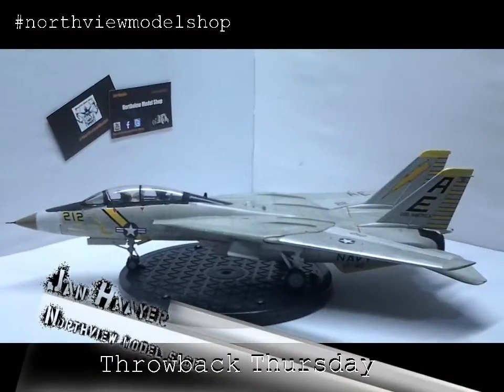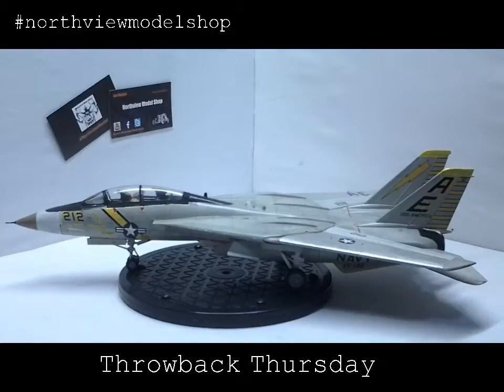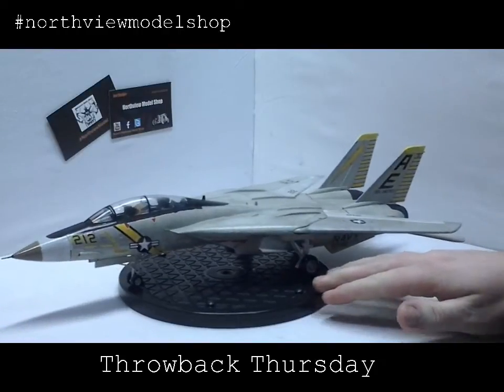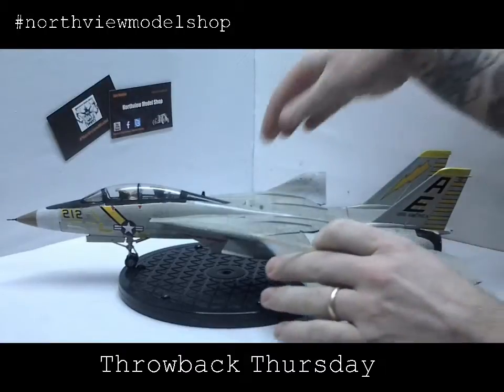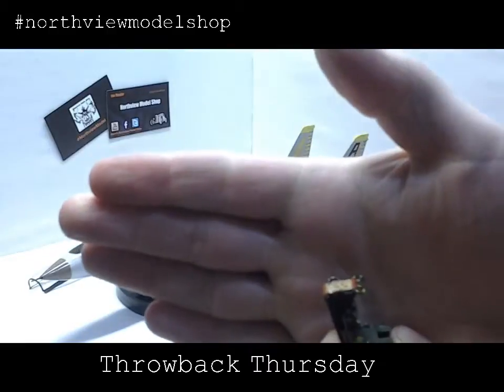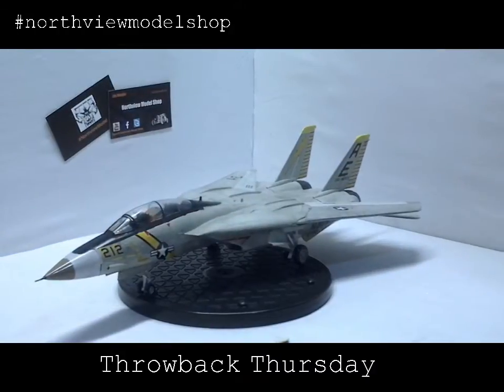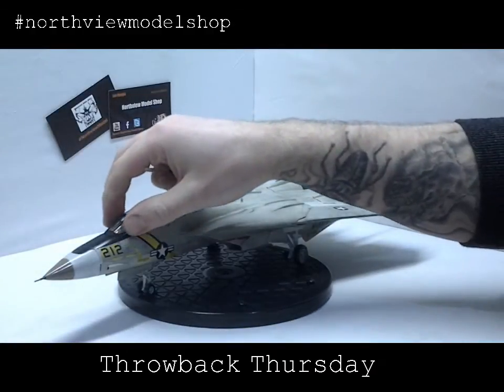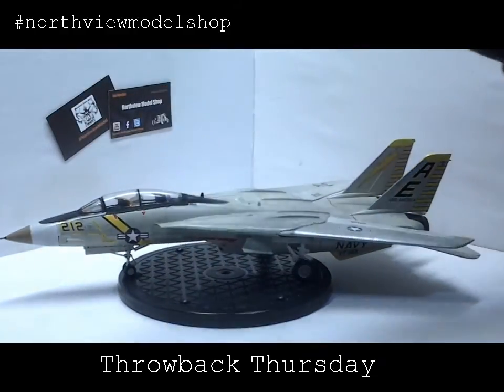Throwback Thursday: Revell F-14 Tomcat